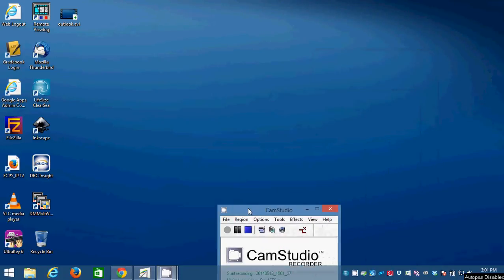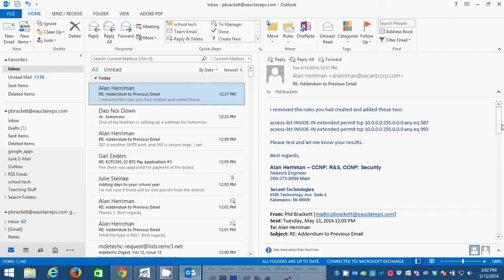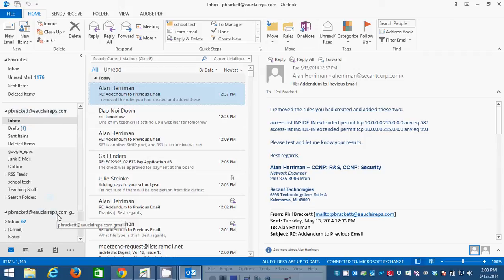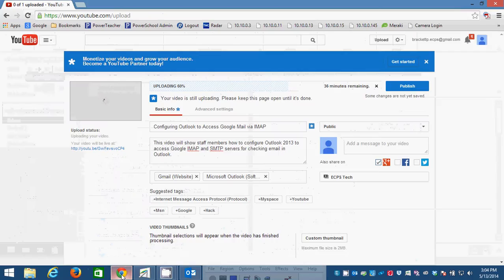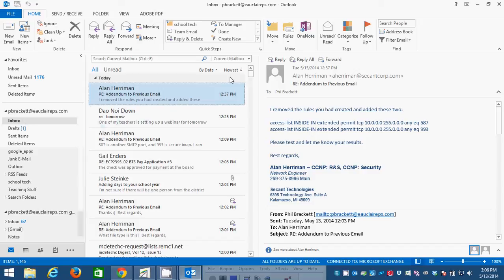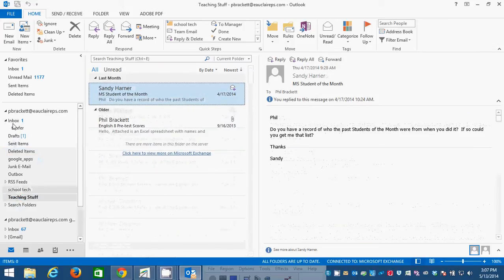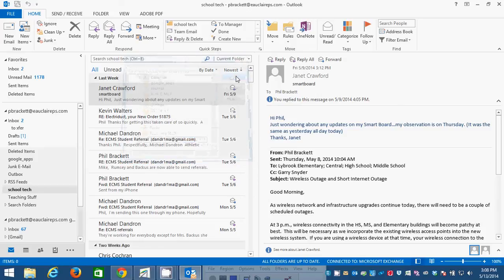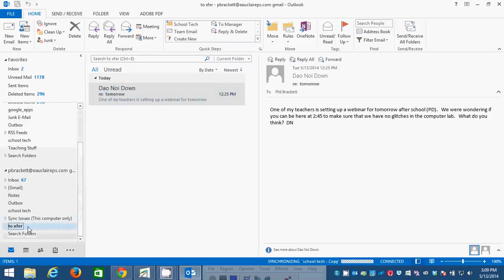Transferring Email Folders from Outlook to Google Mail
This video will show users how to use Outlook, properly configured to access Google Mail via IMAP, to transfer email folders from the campus email system to the corporate Google Mail accounts.